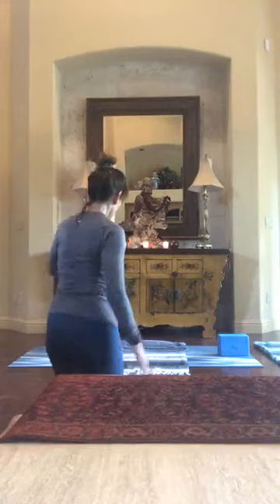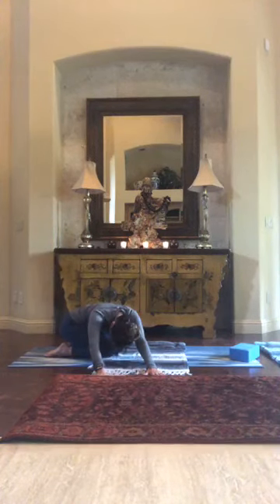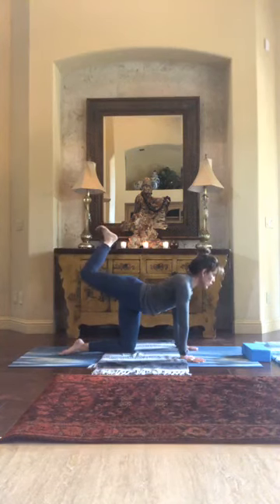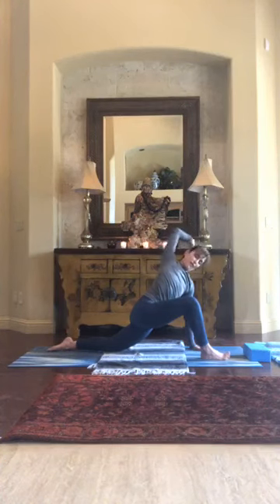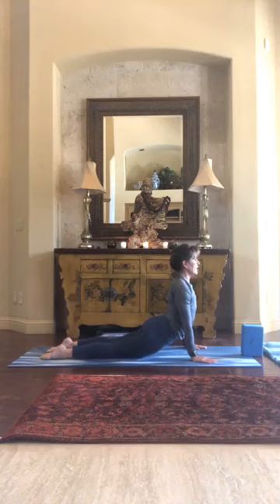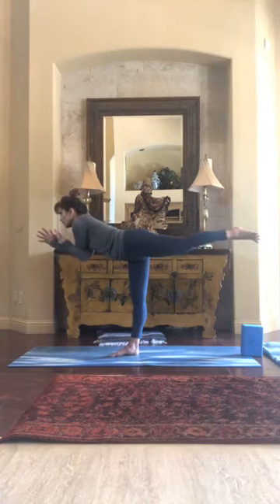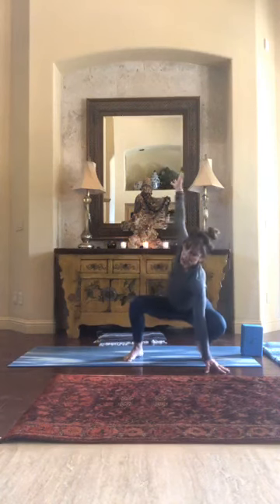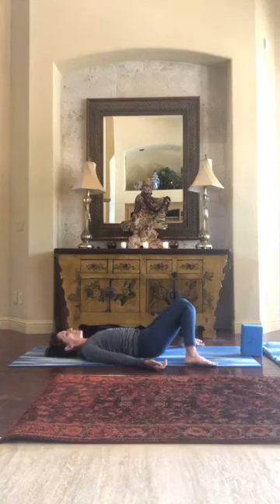45 Minute Flow with Lucy - Originally done LIVE on FB 4/6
Accessible to all levels